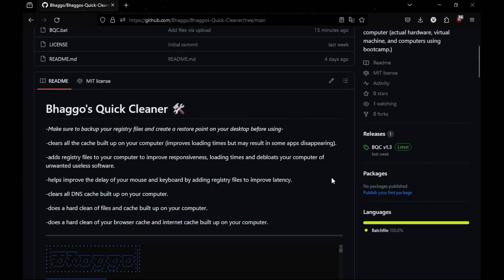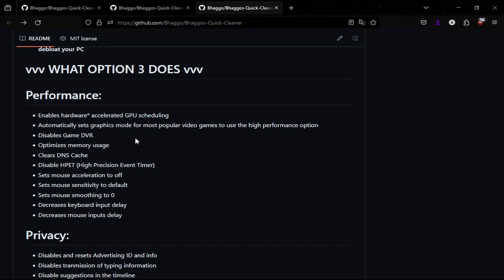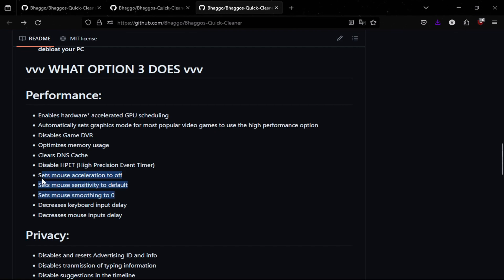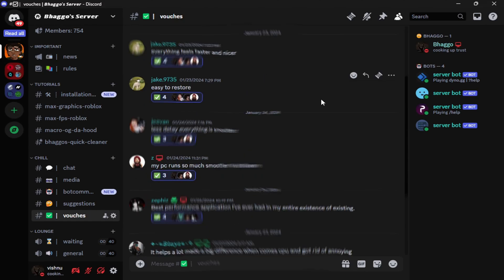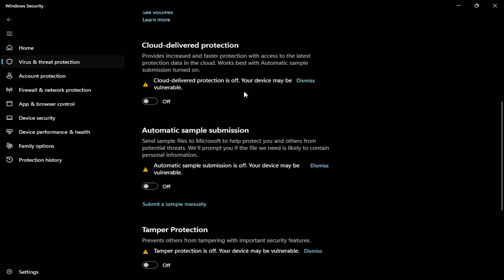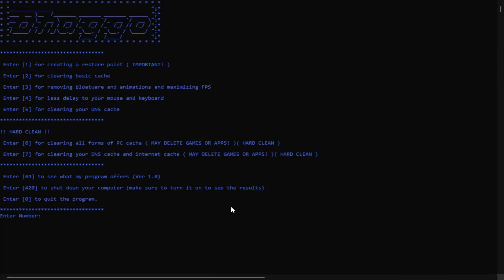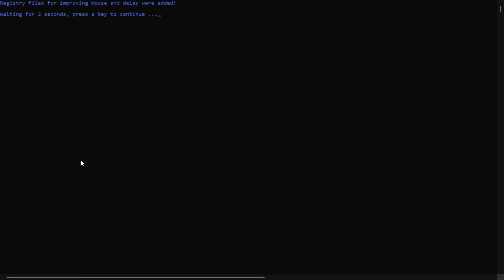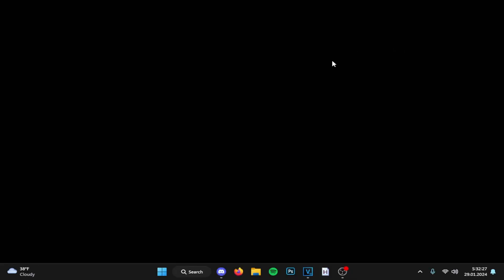THIS TOOL BOOSTS YOUR FPS FOR FREE! (Max Fps & 0 Input Delay)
Improve your fps, latency and responsiveness all with this tool I made for free! I'll show you a guide on how to use it and you can learn to use this tool to get the most fps and responsiveness on any PC! This program will almost definitely improve fps on games like ROBLOX, Fortnite, Call of Duty and more!

Intro (0:00)
Video starts (0:43)
Proof of it not being a virus (2:59)
How the program works (3:55)
Outro (6:06)

sens: 0.18
dpi: 400
editing app: sony vegas
res: 1920x1080
fov: default

Tags below